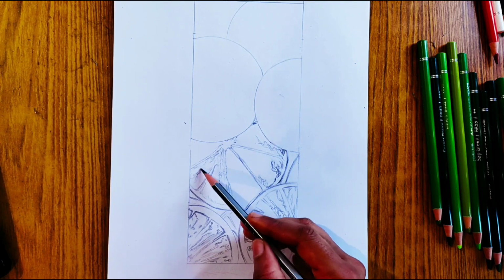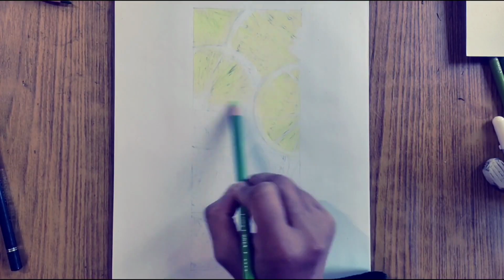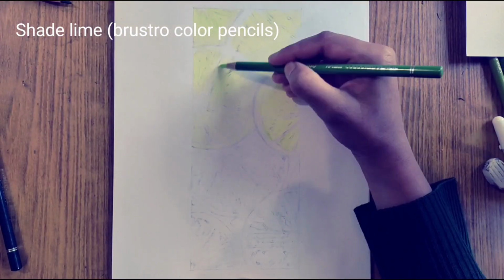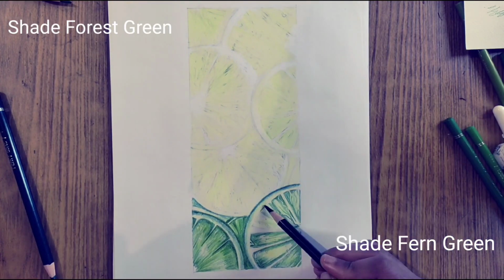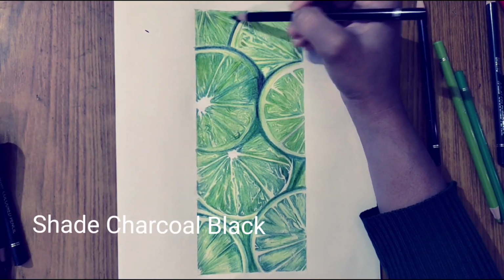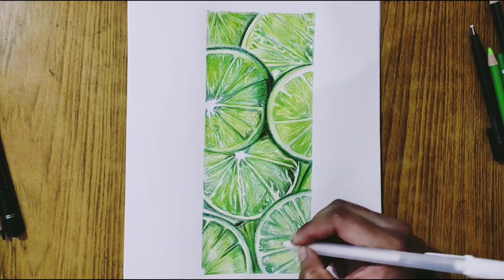Realistic lemon slice drawing/step by step/tutorial /using 3 colors only/brustro color pencil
Realistic lemon slice drawing/step by step/using 3 colors only/brustro color pencil

Today I will uploading the tutorial video of realistic lemon slice drawing for beginners step by step

•Using brustro pencil colours
•YouTube seo
•Google Trends

Material used-
  * Brustro pencil colors
  * Graphite pencil

App used for editing-
Inshot and vita